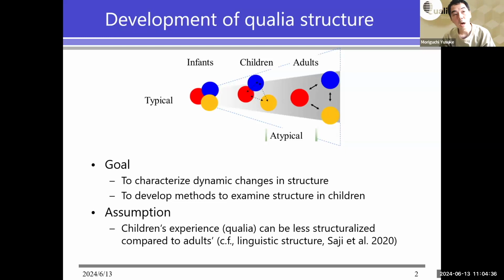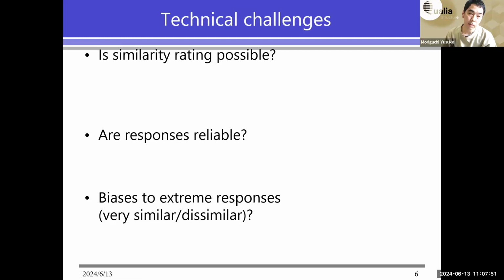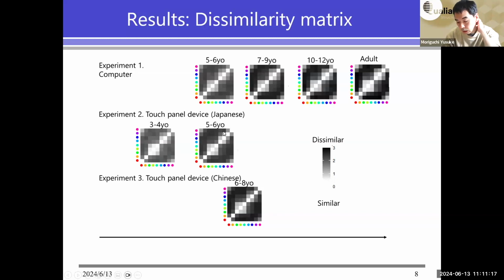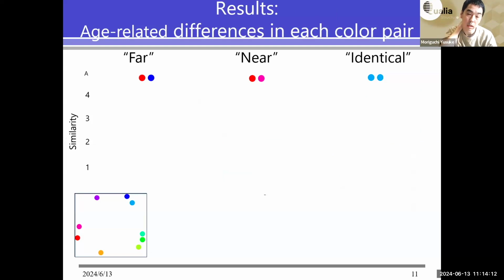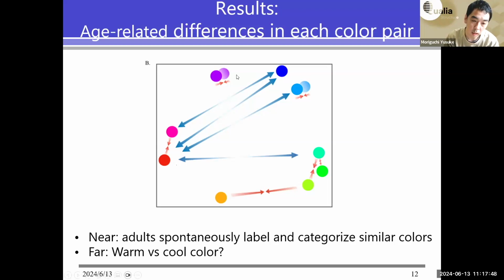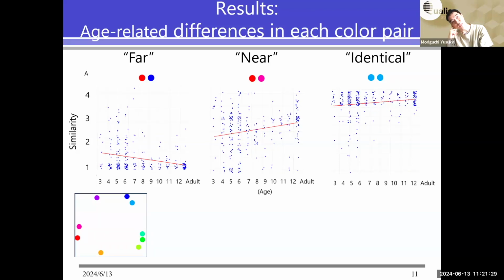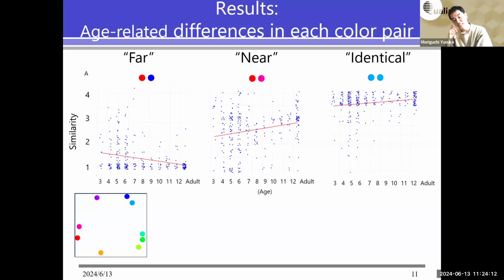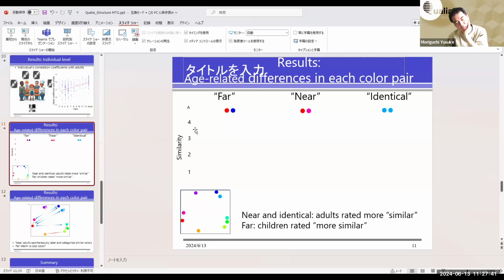Qstr Talk by Yusuke Moriguchi: Color qualia similarity structures in children and adults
Comparing color qualia structures through a novel similarity task in young children versus adults

Moriguchi, Y., Watanabe, R., Sakata, C., Zeleznikow-Johnston, A., Wang, J., Saji, N., & Tsuchiya, N. (2024, July 31). Comparing color qualia structures through a novel similarity task in young children versus adults.